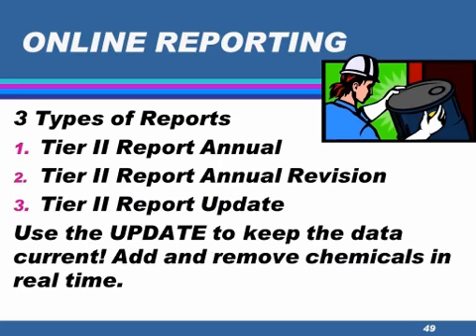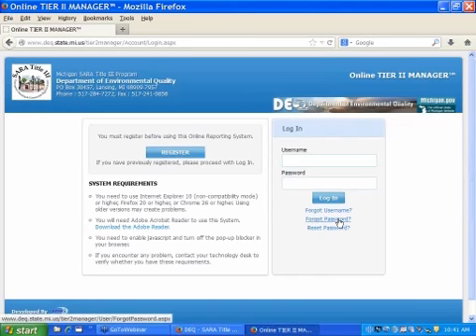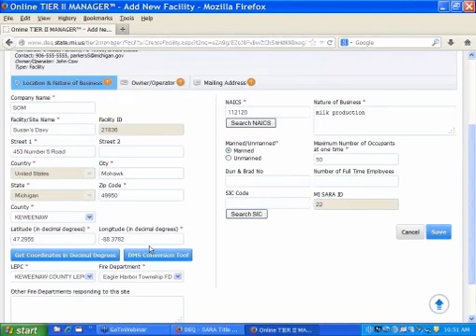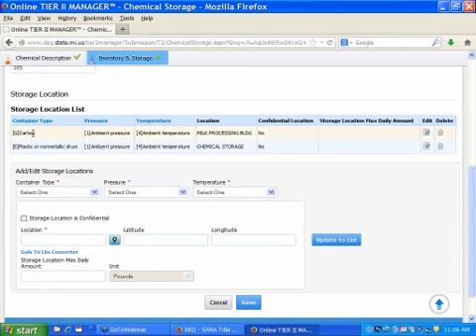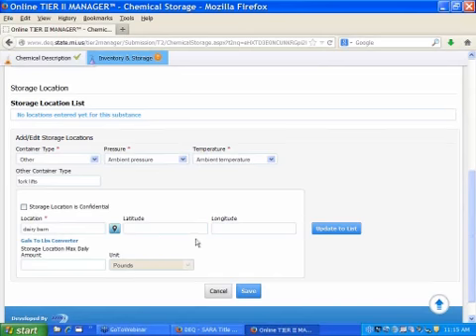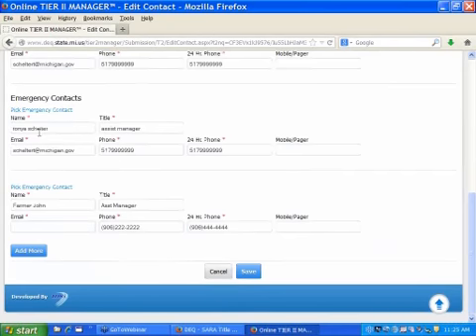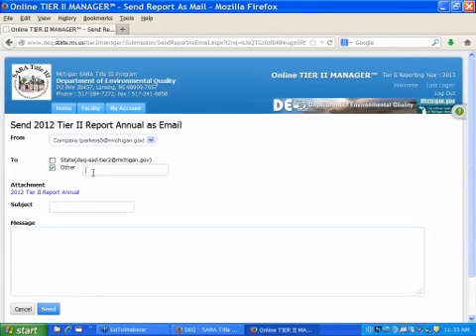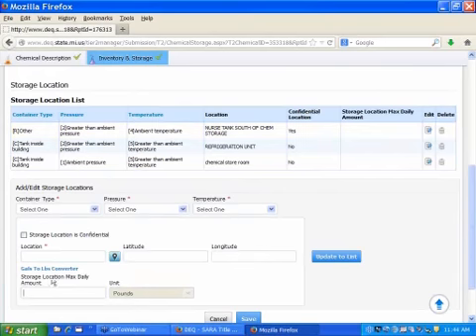Part 3: Tier II Hazardous Chemical Inventory Online Reporting (77 min)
SARA Title III Tier Two Workshop Series: This workshop was offered January - February 2014 throughout the state of Michigan. The workshop held on February 11 at the Lansing Community College West Campus was recorded and broken into three parts.